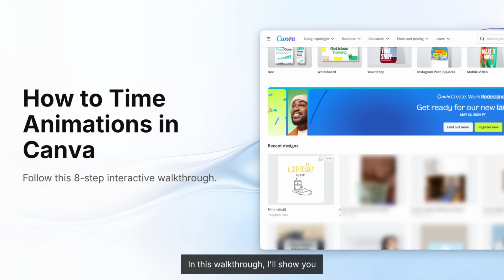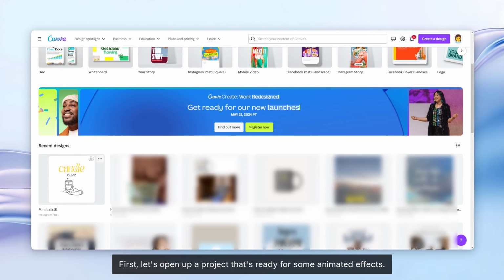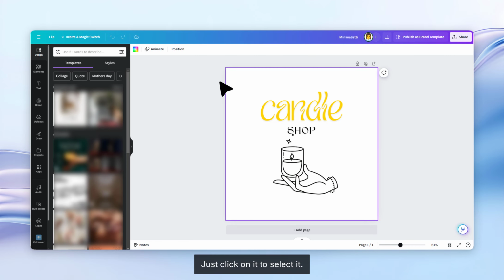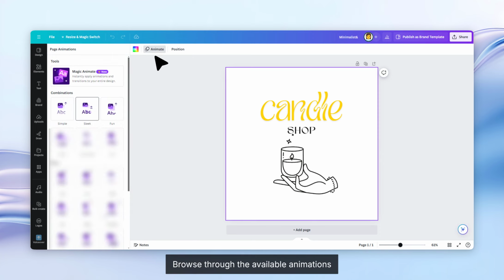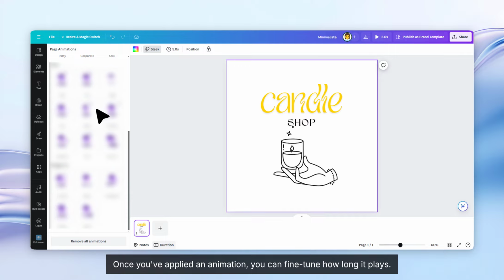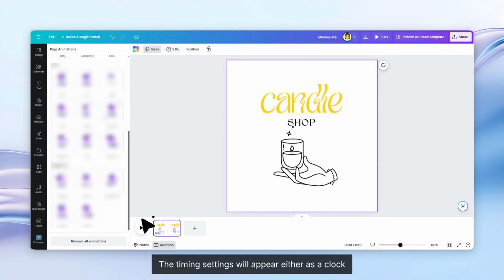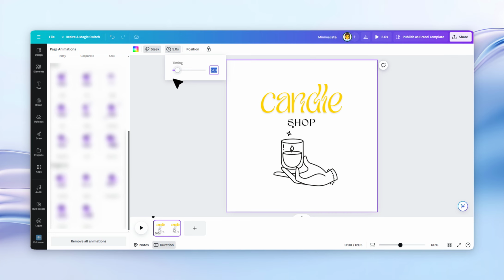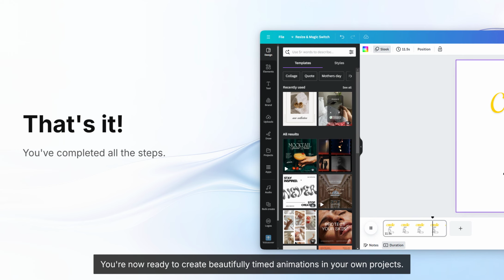How to Time Animations in Canva - Complete Tutorial 2026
Learn how to perfectly time animations in Canva with this step-by-step tutorial that covers all the essential timing controls and settings. Whether you're creating presentations, social media content, or animated graphics, mastering animation timing in Canva will help you create more professional and engaging designs. This tutorial walks you through the complete process of adding and customizing animation timing in your Canva projects.

0:00 Open an existing project where you want to add animations
0:10 Click the page that you want to add an animation to
0:20 Select the Animate option from the toolbar
0:30 Choose your preferred animation from the available options
0:40 After selecting an animation, adjust timing by clicking the page
0:50 Look for the Timing option, which appears as a clock icon
1:00 Use the slider or input fields to set the animation duration
1:10 Review and test your animation timing settings

By following these simple steps, you can effectively control and time animations in Canva to create stunning animated content. Animation timing is crucial for creating smooth, professional-looking designs that capture your audience's attention. Whether you're new to Canva or looking to improve your animation skills, this tutorial provides everything you need to master timing controls in Canva's animation features.